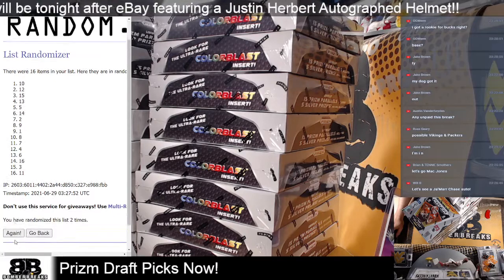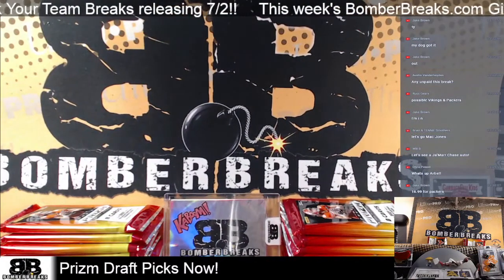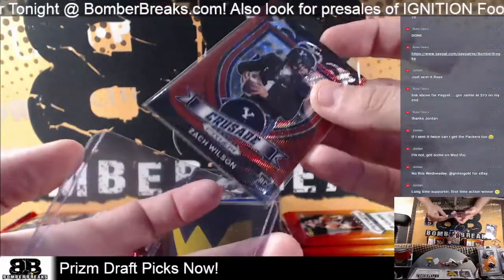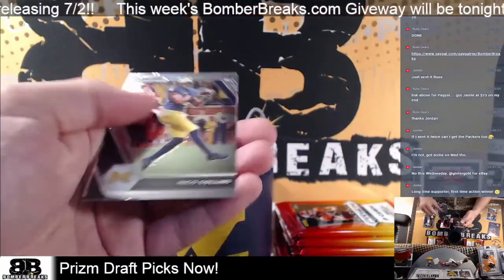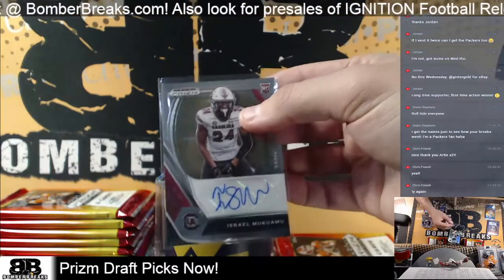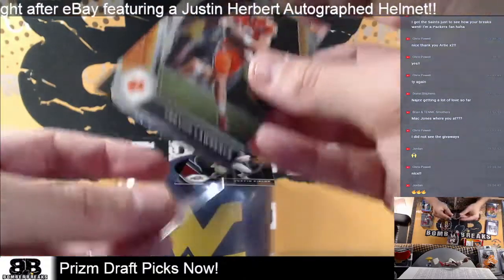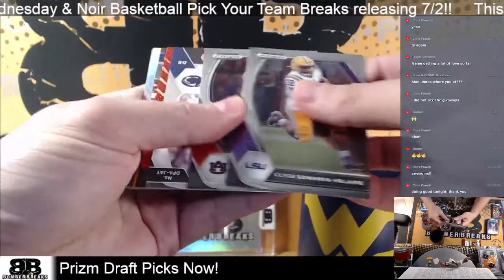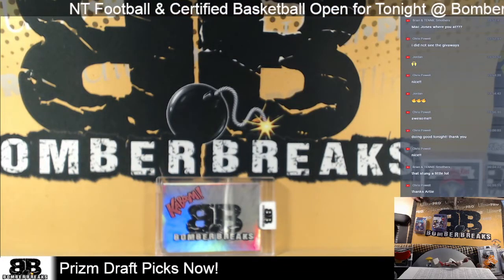eBay Monday 2021 Panini Prizm Draft Picks Football 4 Box Break 6 28 21